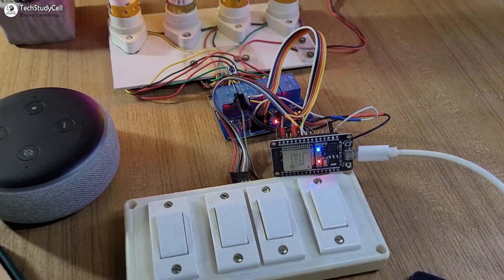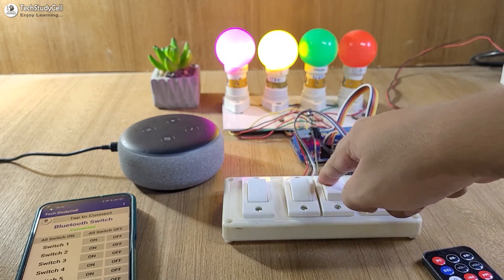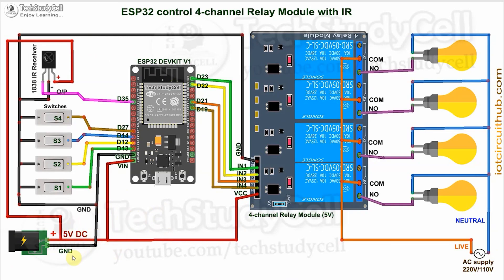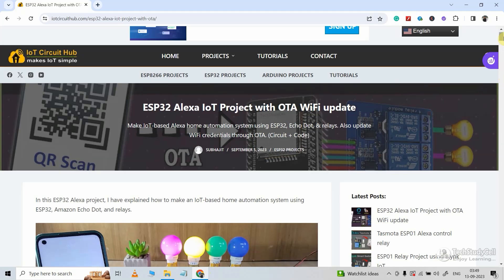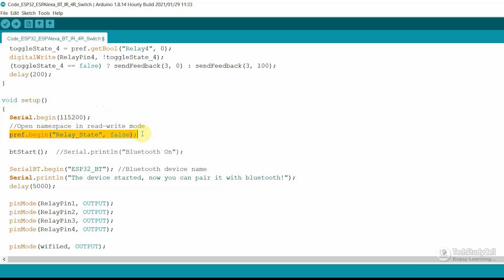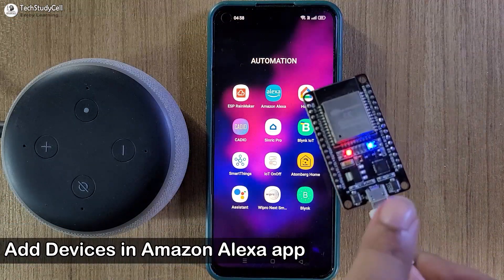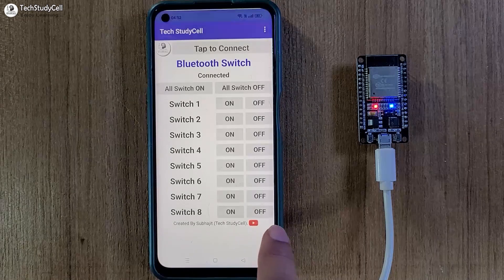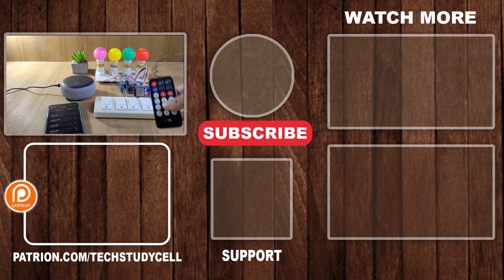ESP32 Home Automation using Amazon Alexa + Bluetooth + IR Remote with FREE IoT platform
In this IoT internet of things project, I have shown how to make the ESP32 home automation system using Amazon Alexa, Bluetooth, IR Remote, and manual switch with the EspAlexa library (Free IoT platform). You can also control relays with voice commands and monitor the real-time feedback in the Amazon Alexa app.

For this ESP32 project, I have not used any IoT platform, and the ESP32 can save the last GPIO state in NVS flash memory using Preference library (EEPROM). You can control the relay with Bluetooth, IR remote, and switches if the ESP32 is not connected to WiFi.

During this IoT tutorial video, I have covered the following topics:
00:35 Quick demo on this ESP32 Alexa Project.
02:59 Circuit of ESP32 home automation system.
03:28 Source Code for ESP32 project using ESPAlexa.
05:53 Add devices in the Amazon Alexa app using Echo Dot.
06:42 Steps to connect ESP32 with Bluetooth app.

Required Components (without PCB) for the ESP32 project.
1. ESP32 DEV KIT V1
2. 4-channel 5V SPDT Relay Module
3. TSOP1838 IR receiver (with metallic casing)
4. Switches
5. Amazon Echo Dot

4-channel 5V Relay Module
Amazon Echo Dot (4th Gen)

4-channel 5V Relay Module

Important points:
1. The Bluetooth app need "Nearby Devices" permission in your mobile.
2. IR receiver sensor must have a metallic casing. Otherwise, you may face issues while trying to get the Hex code.
3. ESP32 can save the last GPIO state after power failure.
4. You can control relays with Bluetooth, switches & IR remote if WiFi is not available.
5. Install the correct version of the ESP32 board and libraries as mentioned in the code.
6. You must need an Amazon Echo device for this ESP32 Alexa project.
7. The Amazon Echo device, ESP32 must be connected to the same WiFi.
8. Please watch the complete video, otherwise you may face some issues.

During the ESP32 project, I explained all the steps to make the Amazon home automation system. For Bluetooth control, you can use any other Bluetooth app, just modify the code as shown in the tutorial video.

You can use any IR remote to control the relays, just get the HEX codes of unused IR remote buttons, and control the appliances with those buttons.

With this ESP32 home automation project, you can control relays without WiFi from the Bluetooth, IR remote, and manual switches.

This smart ESP32 relay module PCB can be used for different ESP32 projects which I will cover in upcoming videos.